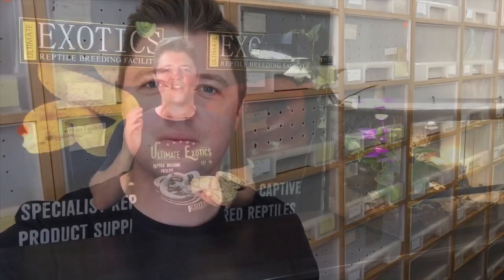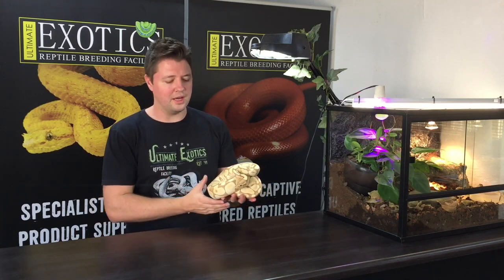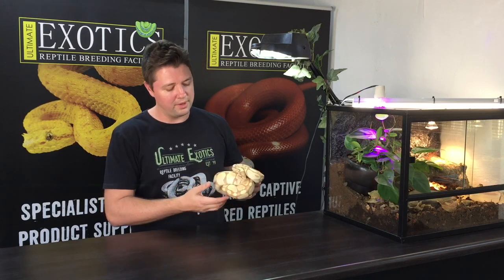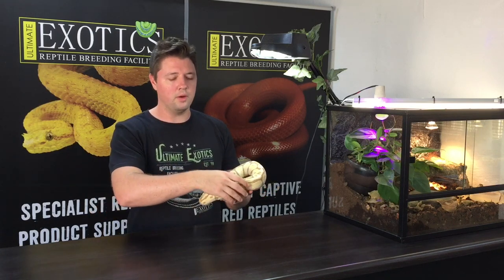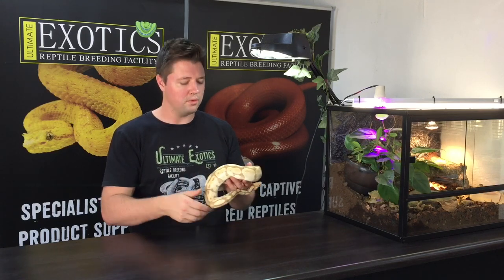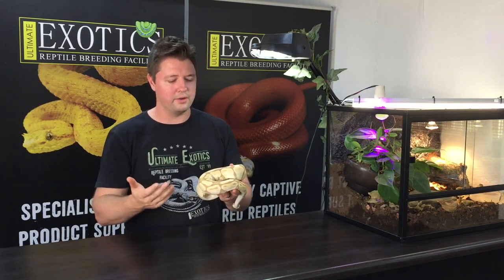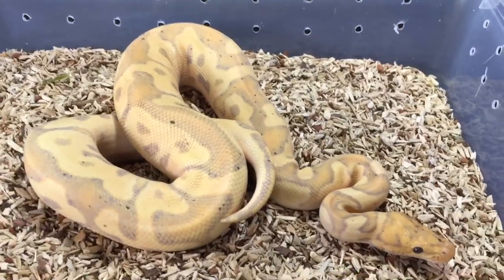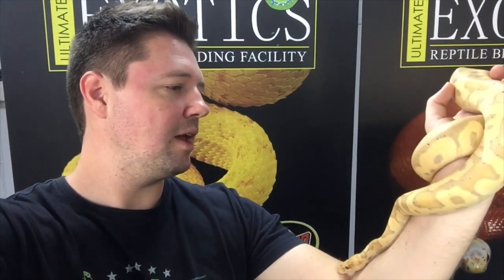BANANA BALL PYTHONS!!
Banana Ball Pythons have to be one of the most remarkable and sort after morphs in the Ball Python world. In this video we talk all about this co-dominant, sex linked morph and have a look at a few awesome Banana combos we have bred this last season. We hope you enjoy!

My name is Rolf Dennison owner of Ultimate Exotics reptile breeding facility which is a state of the art reptile breeding facility based in South Africa. My team and I are passionate about our reptiles and their care, well-being and hygiene is very important to us and is the back bone of our success. Through over 20 years of captive breeding reptiles we have established a collection of high quality reptiles that we are proud of and through this channel we hope to share with you our experience and the awesome reptiles we work with!